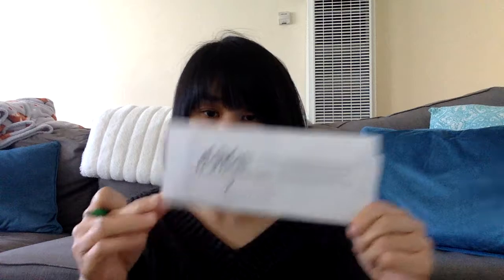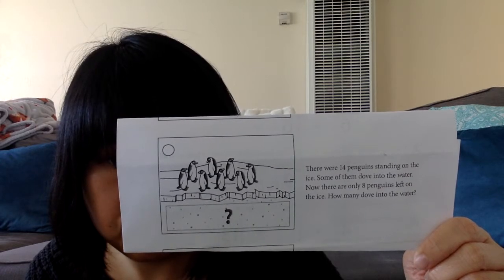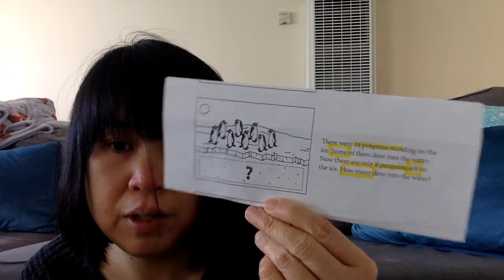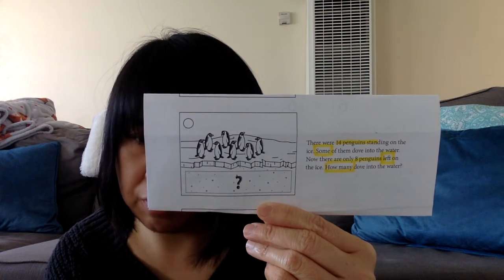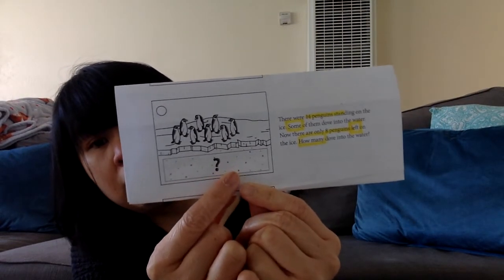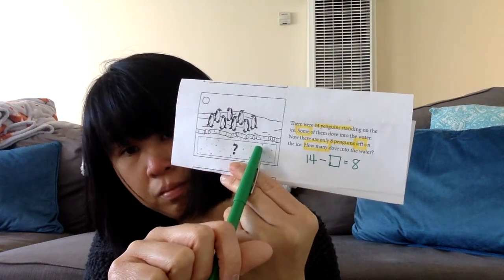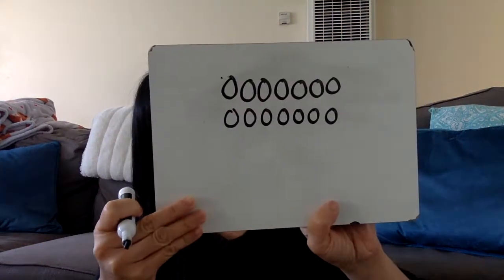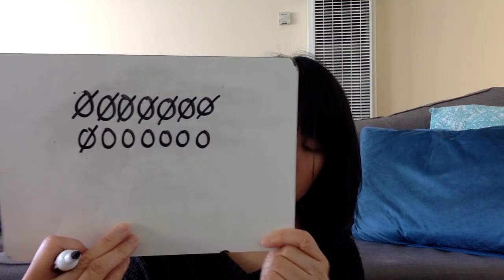Math Lesson 4/2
Today, we're looking at story problems and using our take away, or subtraction, strategies. While we are reading our story problems, remember to pay attention to the numbers and special words such as: left, some, and start. These will give us a clue as to what the author wants us to do with the numbers in the problem. Let's watch and learn together.